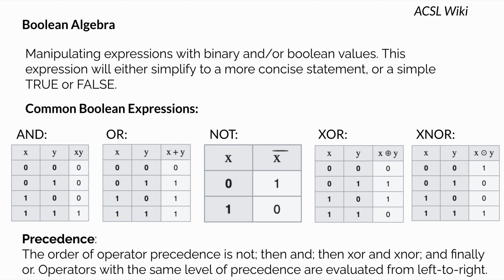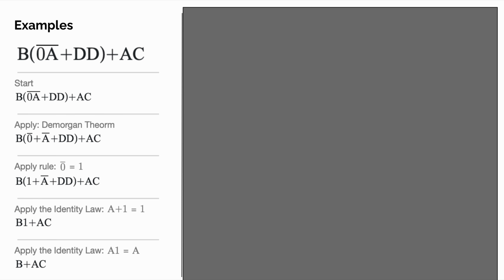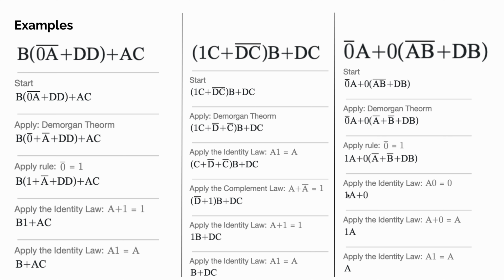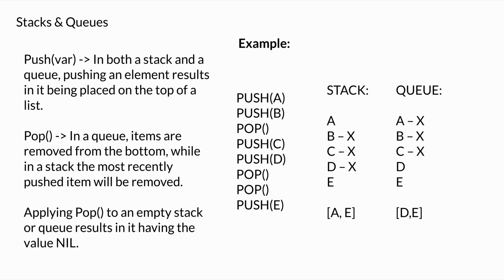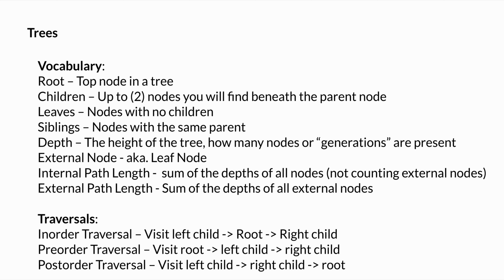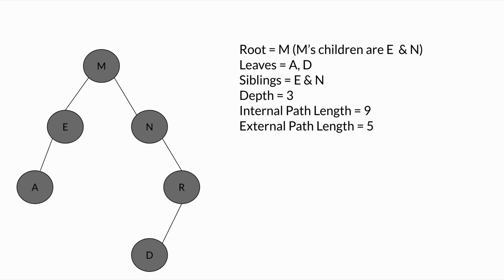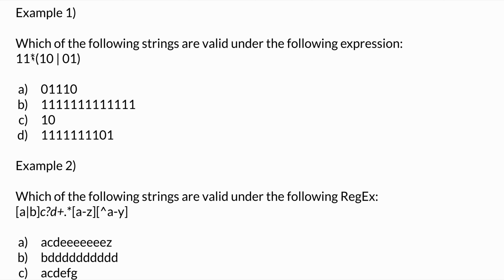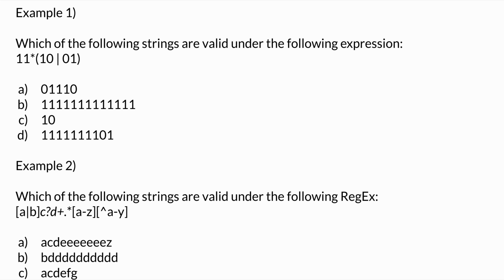ACSL Contest 3 ULTIMATE REVIEW: Everything You NEED to Know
D does not in fact come after E, LOL!
The correct binary search tree for 'MENARD' is now in the updated slideshow: